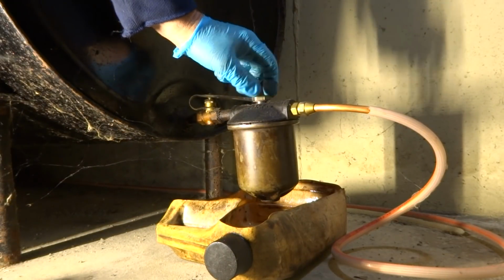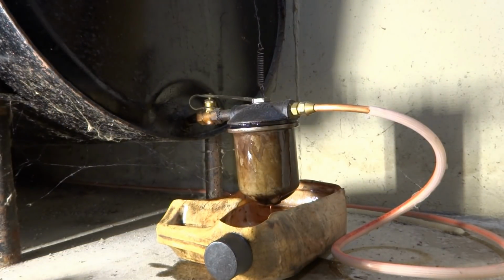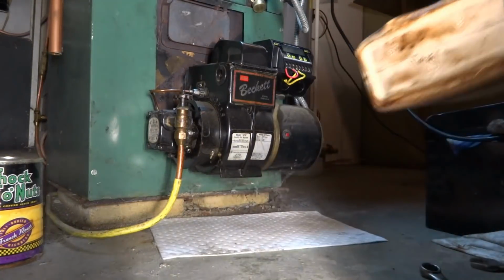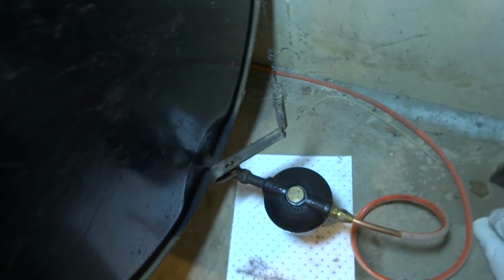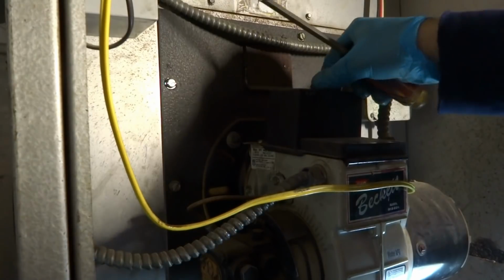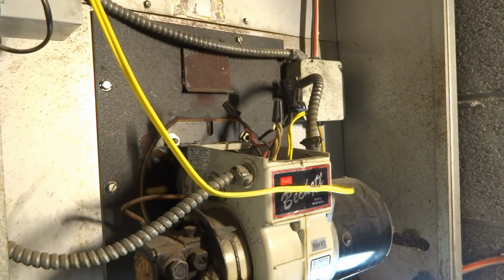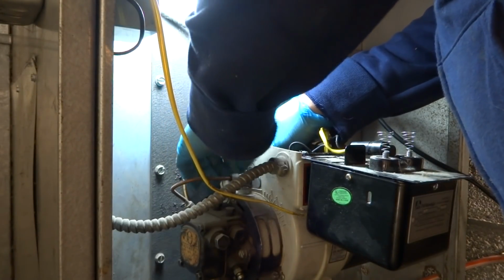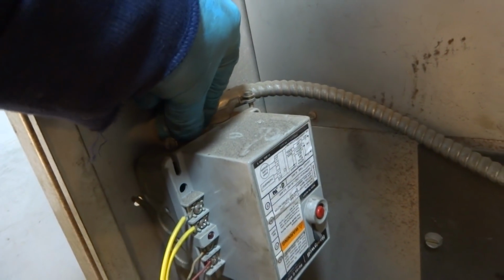OIL FURNACE OIL BOILER IN SAME HOUSE SERVICED